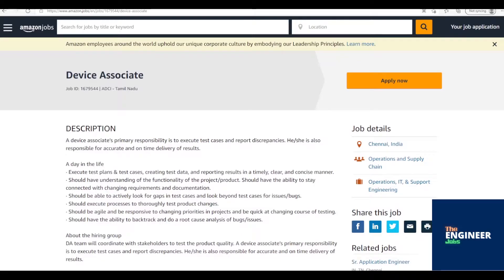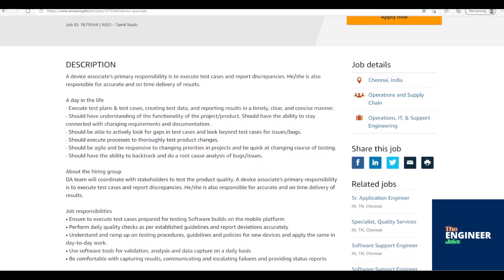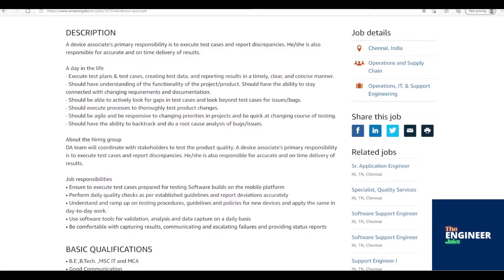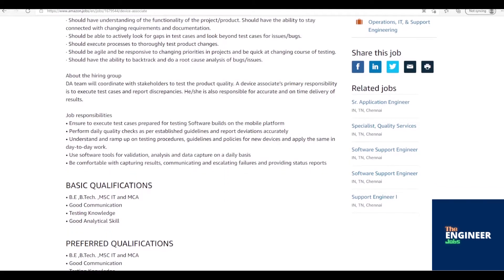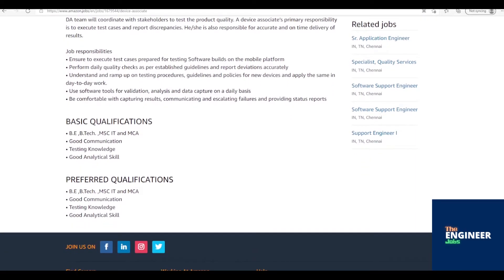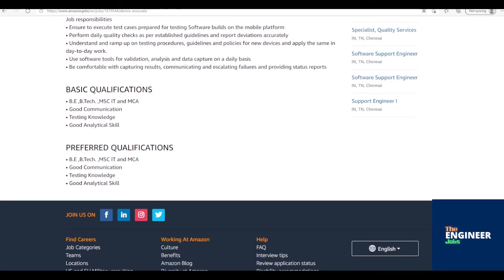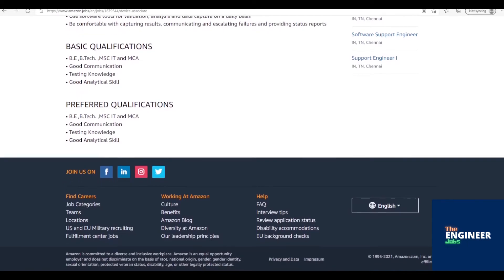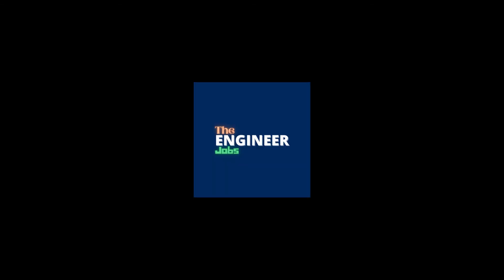Amazon | Freshers | Device Associate | BE/ BTech – CSE/ ECE/ EEE; BSc/ BCA | Chennai, TamilNadu